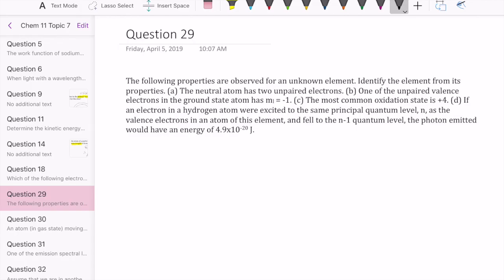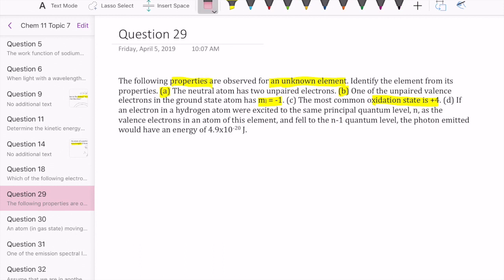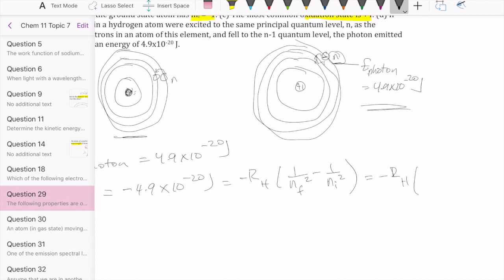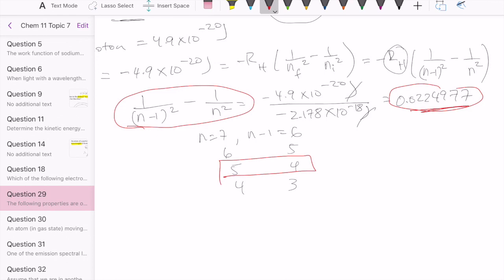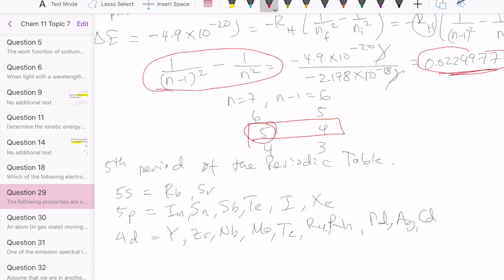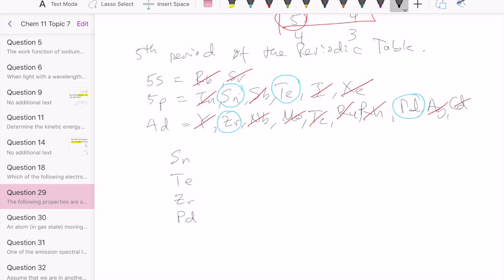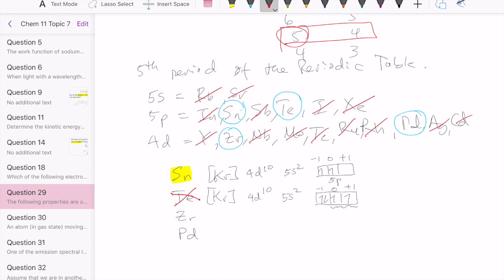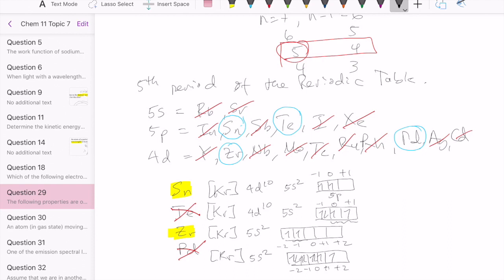Chemistry Problem Solving: Determining Element Identity using Quantum Mechanical Properties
This video  describes how to use quantum mechanical properties such as emission wavelength and electron configuration to determine the identity of unknown elements.